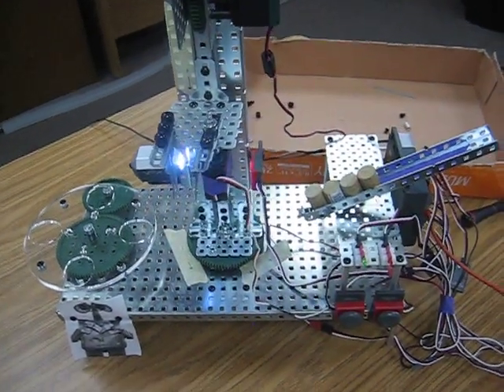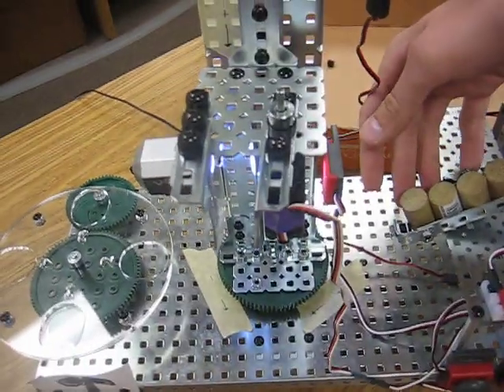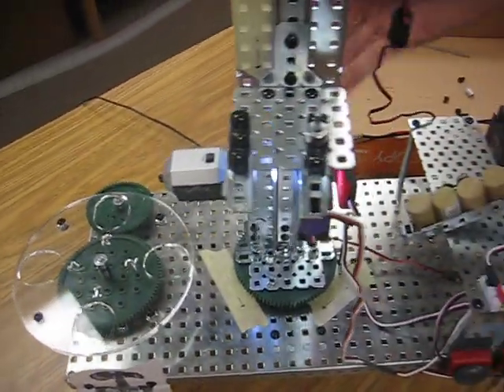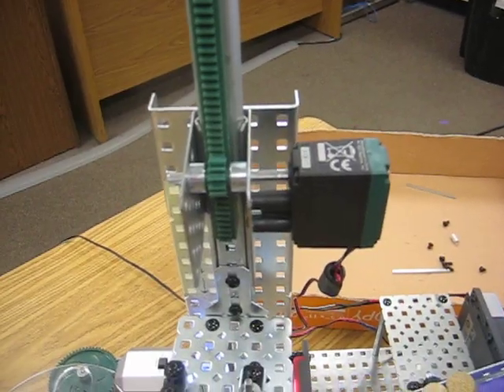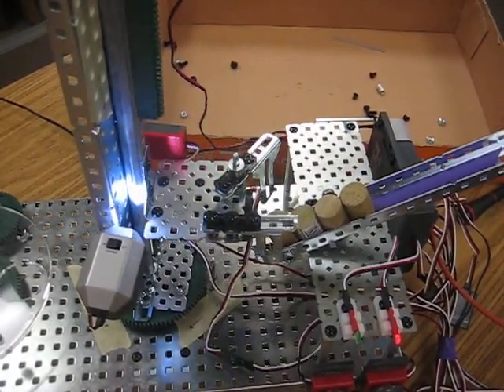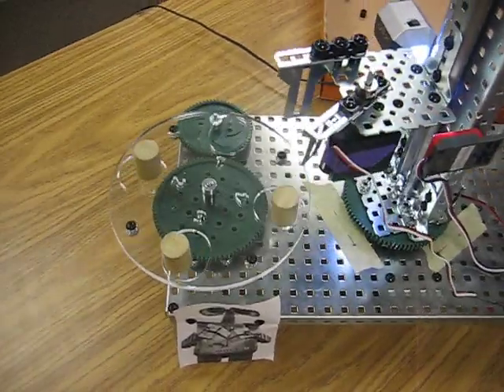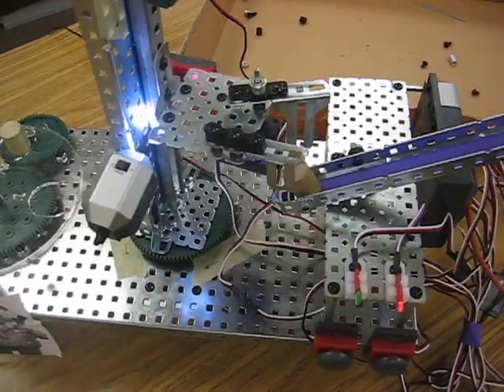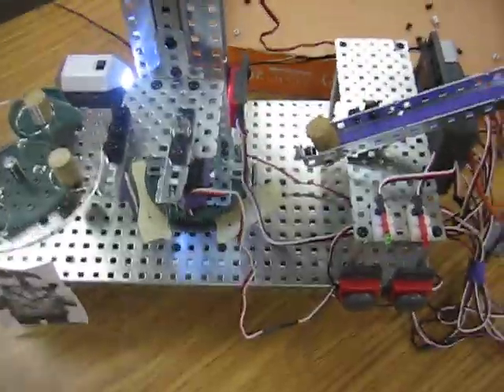PLTW POE VEX Robotics - Robotic Arm Delivery - April 2013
This is a machine designed by a group in the King HS POE Period 2 class.  The machine is a robotic arm that picks up a small wooded cylinder, rotates 180 degrees, and places the cylinder on an acrylic turntable.  The turntable rotates 90 degrees, and the process starts again.  The machine was built using VEX robotics equipment in April 2013 by William, Zena, and Stephania.